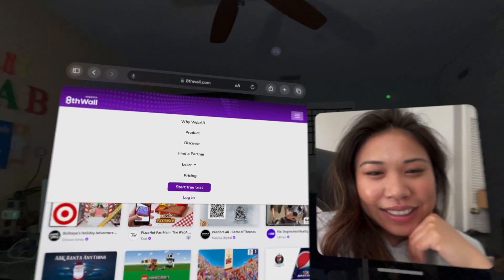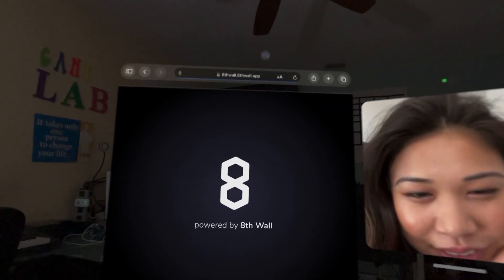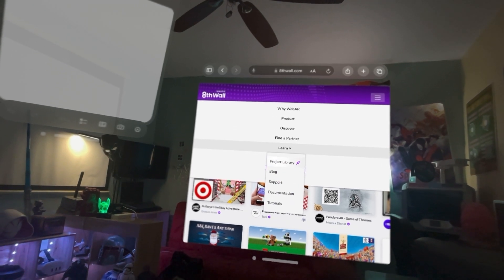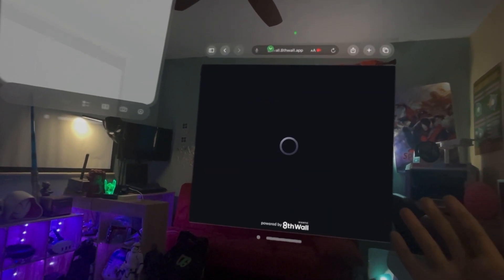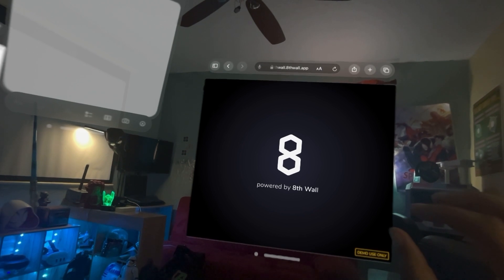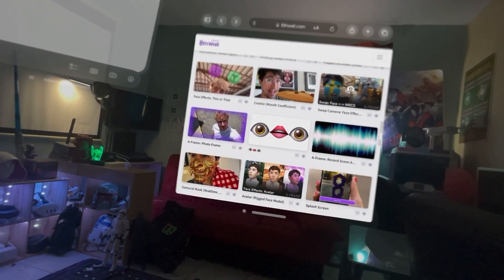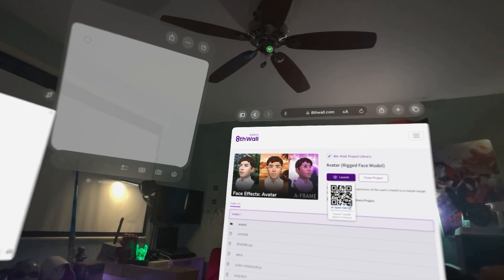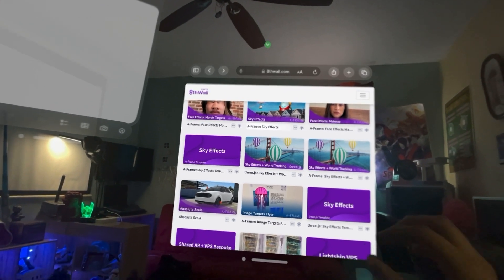Using 8th Wall (WebAR) on a Apple Vision Pro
Here I jumped on with a Great Niantic team member Chanel to explore Vision Pro and if you can use the Safari Browser with 8thwall.com to use Web AR on the Vision Pro.